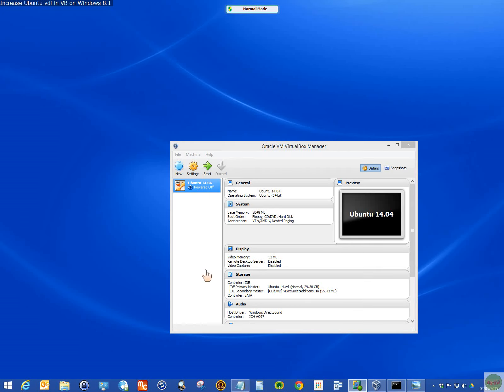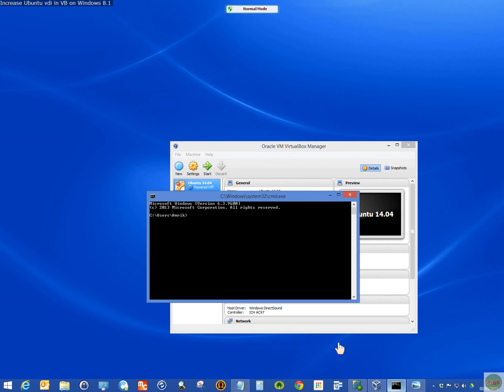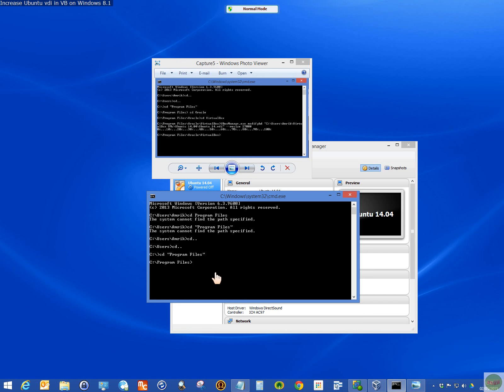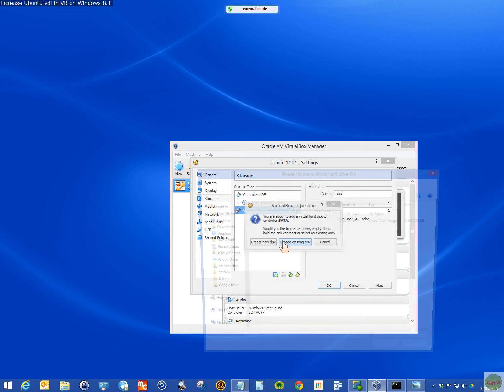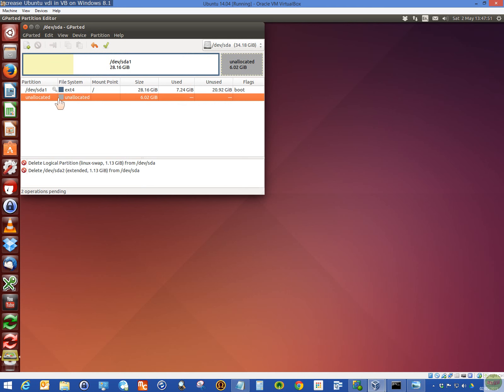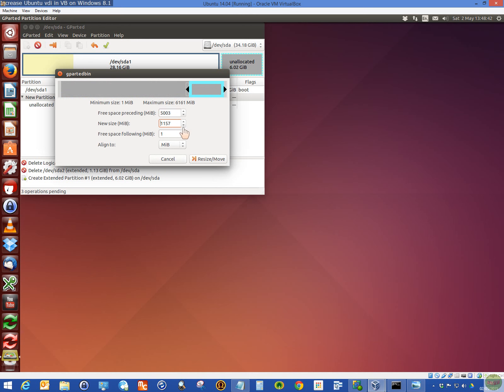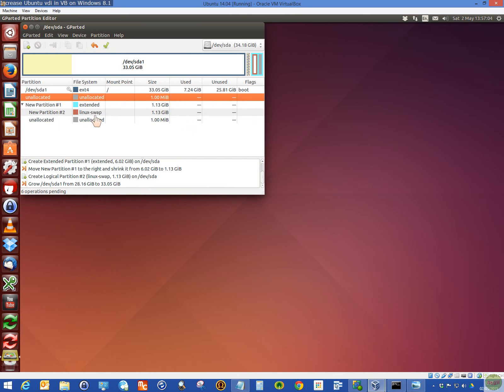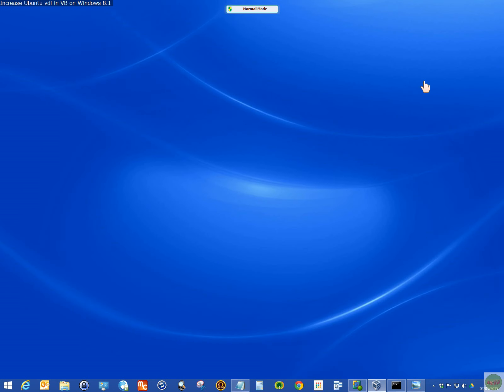How I increased Ubuntu 14.04 vdi size in VB on Win 8.1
SUMMARY

WINDOWS 8.1 PC with Ubuntu 14.04 in VirtualBox VB:

1. Backup the vdi or the folder with vdi

2. Shutdown VB. Copy location path then remove the vdi attachment.

3. Using Run type CMD VBoxManage.exe modifyhd "full path of your vdi location" --resize new size in MB
if OK, you should get 0% 10% quickly

4. Close or minimise CMD window

5. Attach the existing vdi now resized to storage as before and
start Ubuntu VB

6. Login to Ubuntu, open GParted or install via Ubuntu Software
Centre and follow the steps in the video to start GParted and
extend the new resize as shown. Undo changes and once OK apply changes and close GParted.

7. Restart Ubuntu to test all OK. Check size all OK as shown in the video.

8. Done!